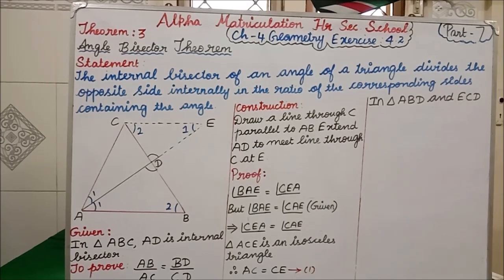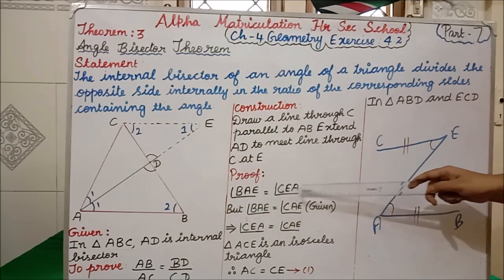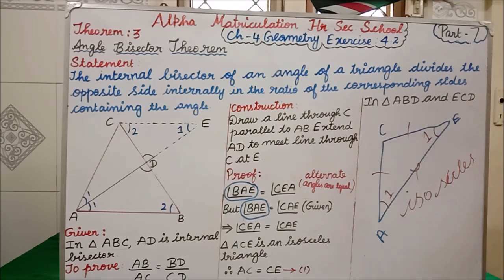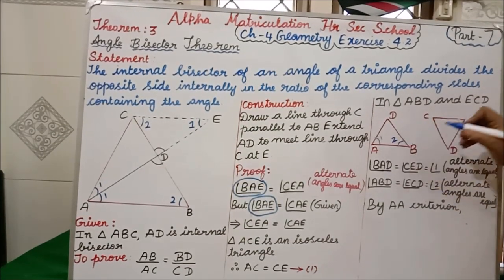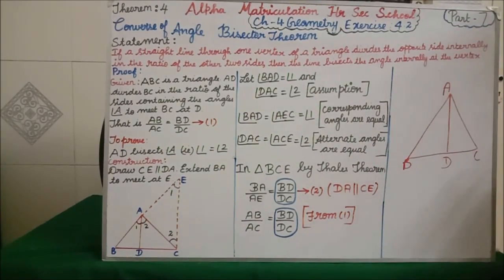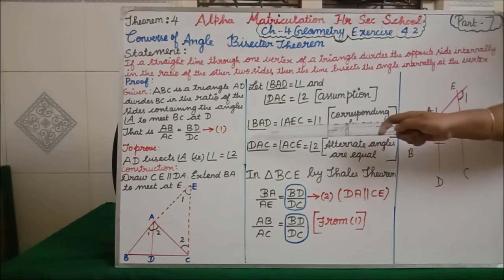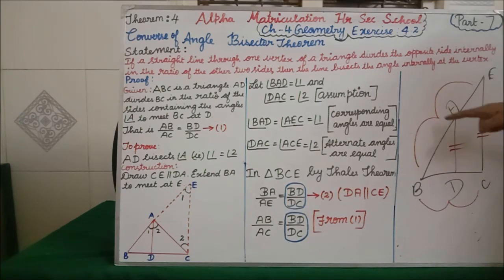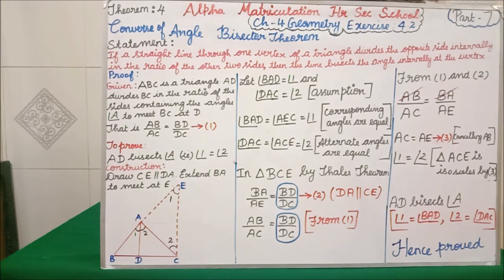Geometry Chapter 4 Part 7